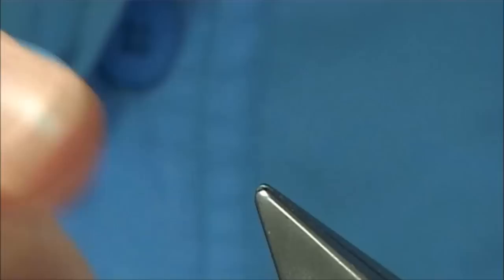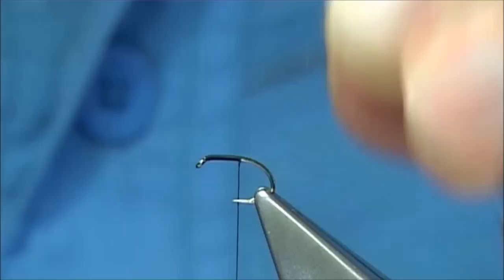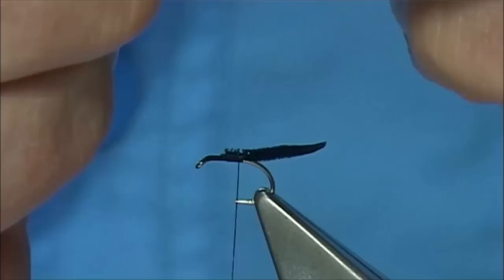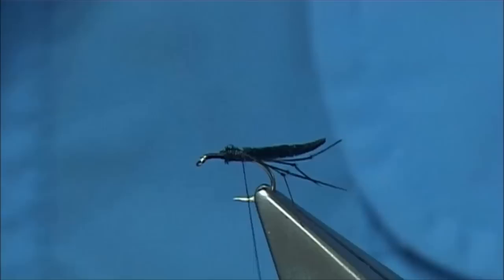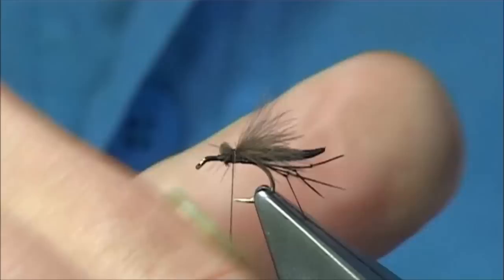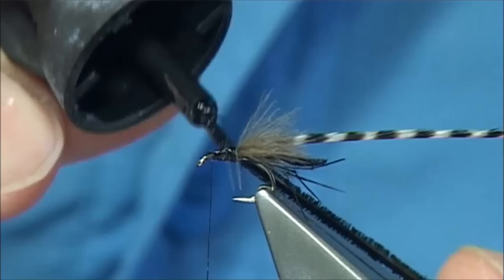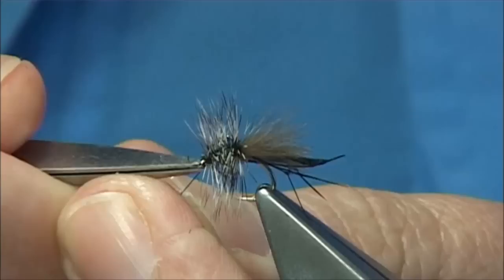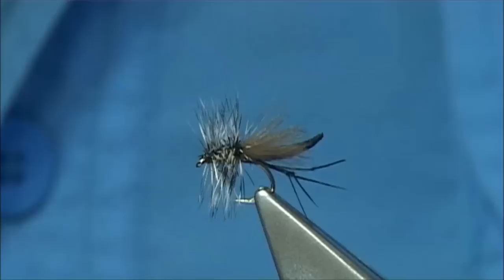Tying the Transformer Midge (Dry Fly) by Davie McPhail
This is a great all-round dry fly pattern which will represent a Hawthorn, Gnat and Adult Midge..It is worth tying in a smaller size as well and instead of CDC as the wing a pearly flash can be used...

Materials Used;

Body, Small or Micro Black Suede Chenille
Legs, Pre-Knotted Black Pheasant Tail
Wing, Natural CDC Feathers
Thorax, Dyed Black Peacock Herl
Hackle, Grizzle Cock